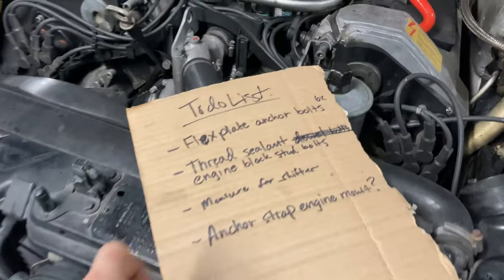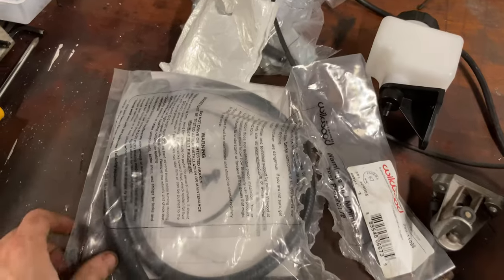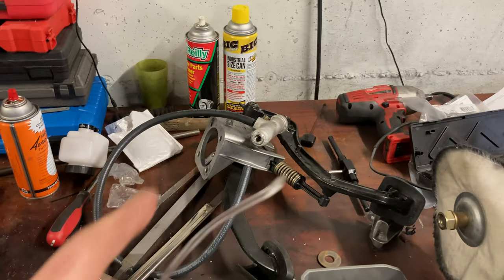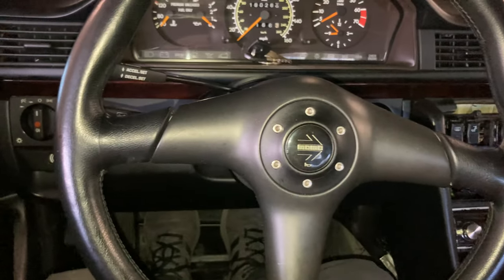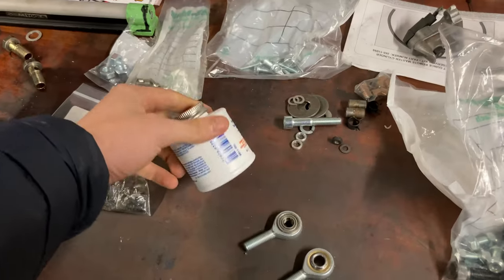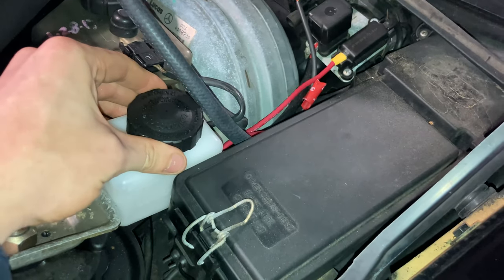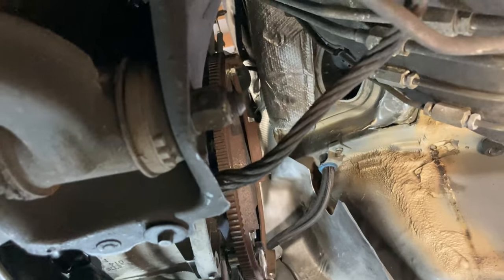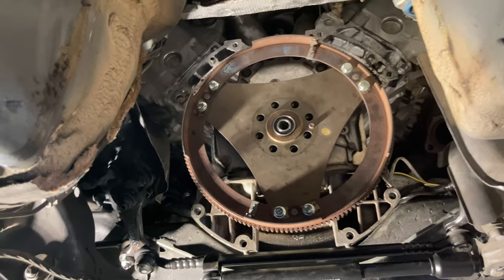Mercedes E420 Manual Swap (Part 3) - Clutch Pedal and Shifter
Merch site is LIVE!

Manual Swap journey Part 3!

Find me on 500Eboard: anderzen